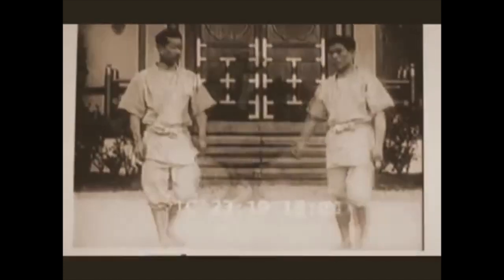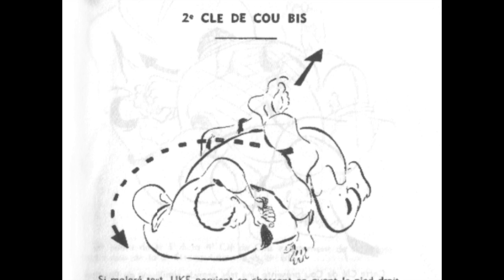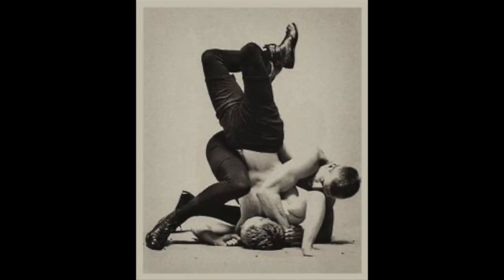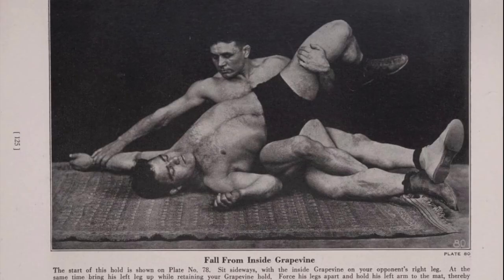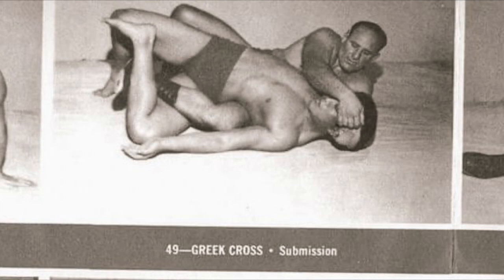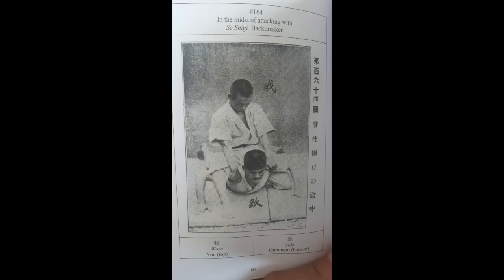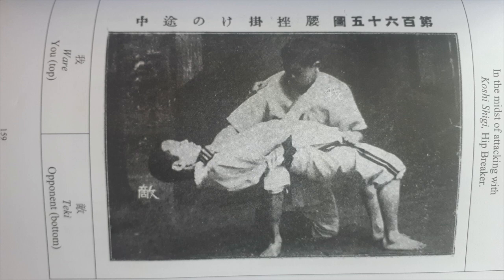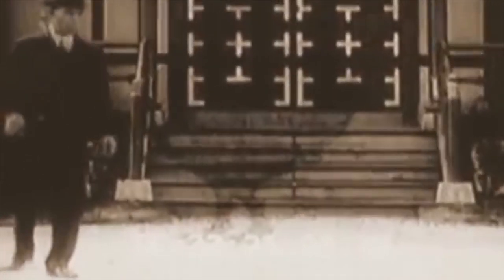Spine shattering submissions of CACC VS Judo's classical spine locks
This video compares techniques from Judo and Catch wrestling.

My book "Une silhouette de mots":